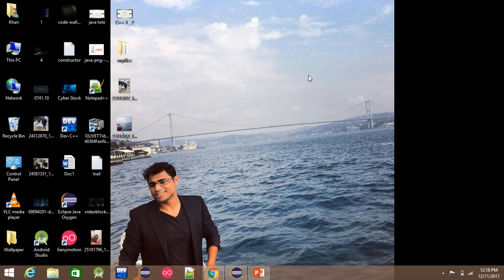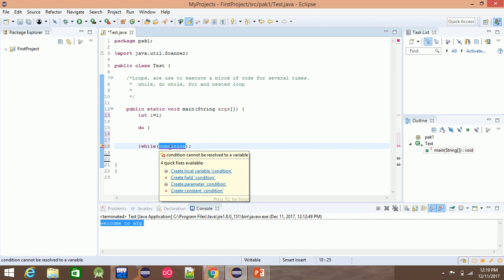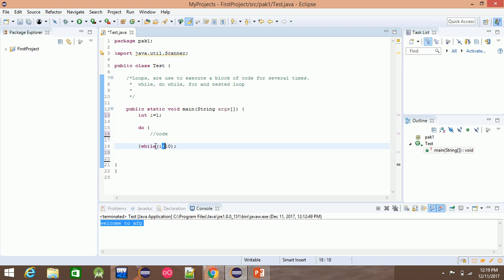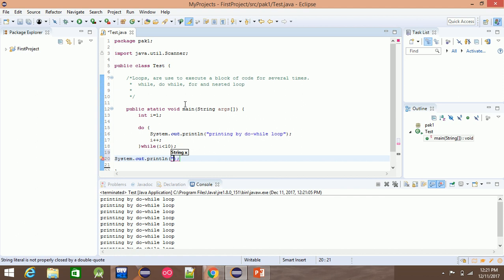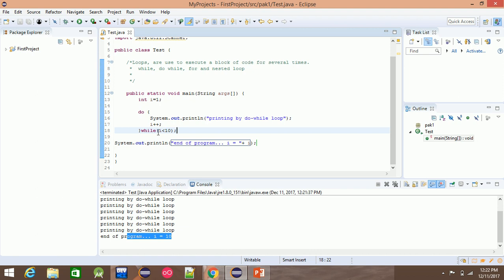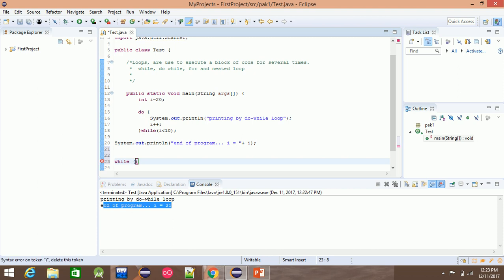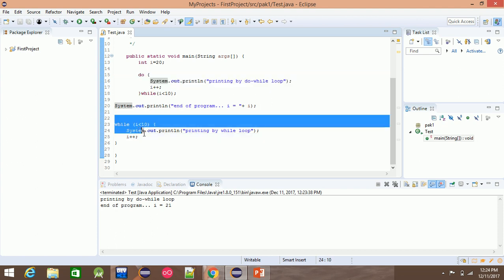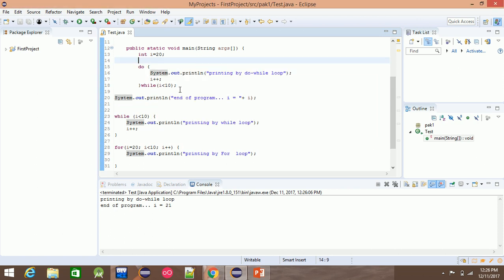java basic tutorial in pashto #11: do-while loop